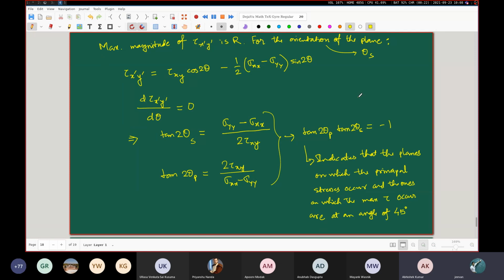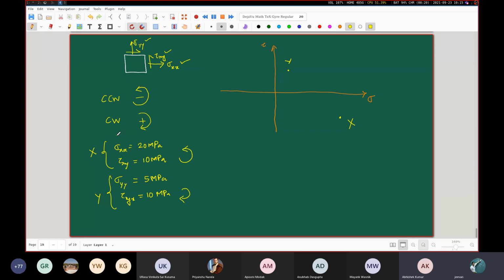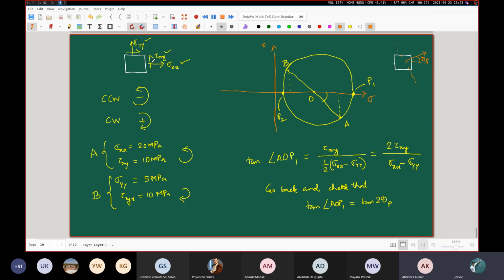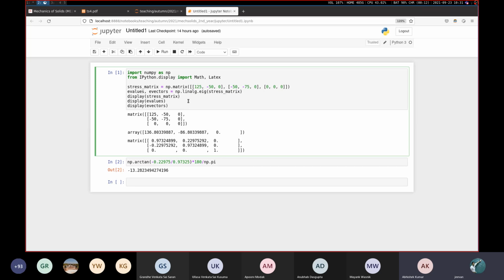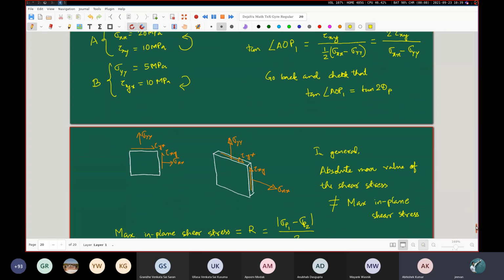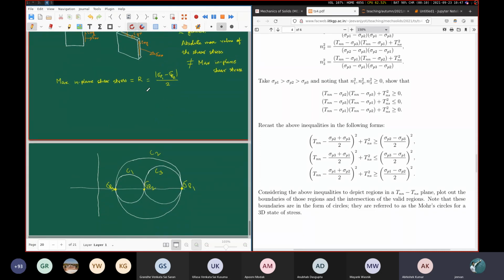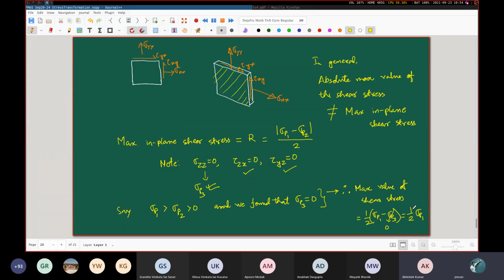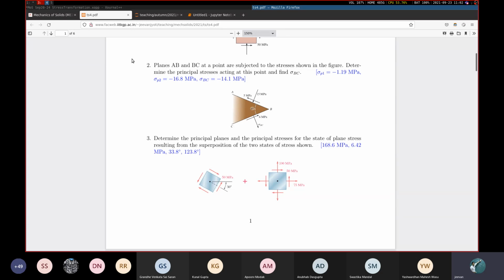Stress Transformation - 3: Mohr's Circle in 2D and 3D, Problems